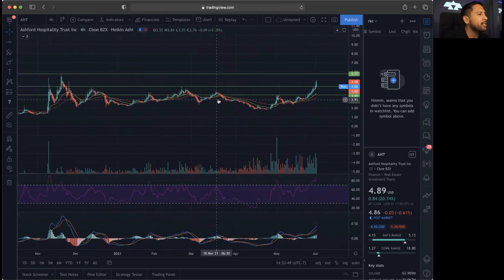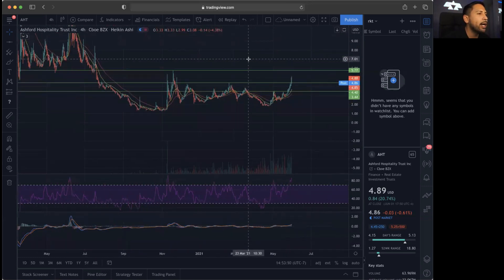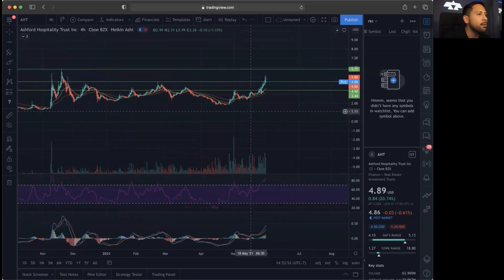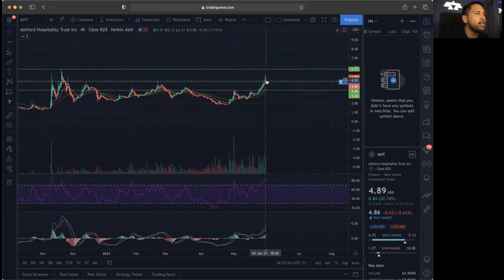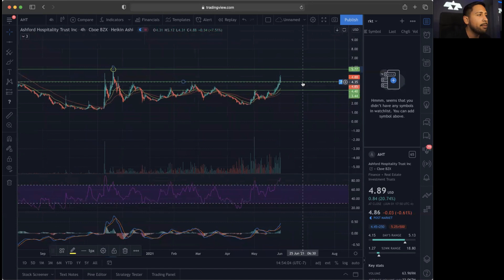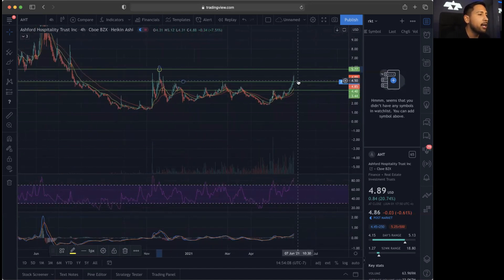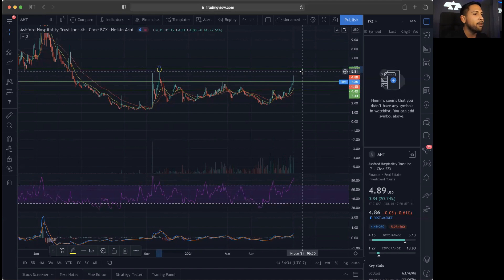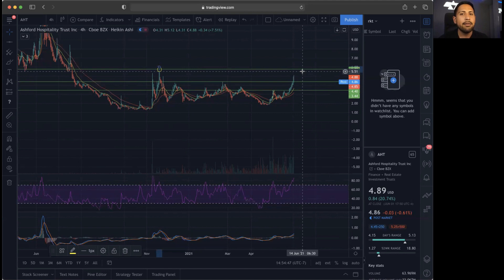AHT BREAKOUT!? | Top Stock to Buy Now!? | AHT Stock Chart Technical Analysis & Price Predictions!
Penny Stock ALERTS: InstaBulls.com

Stocks in this Video: $AHT